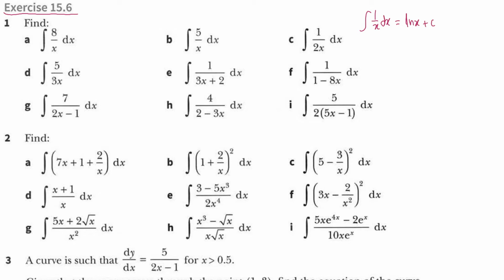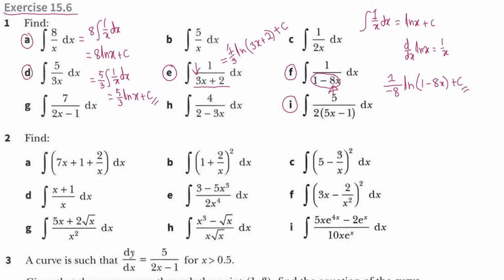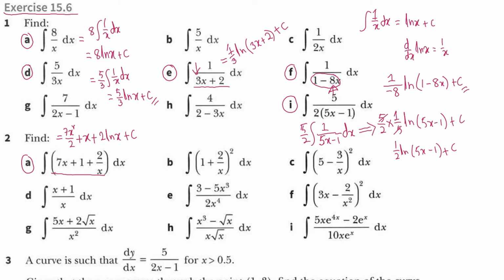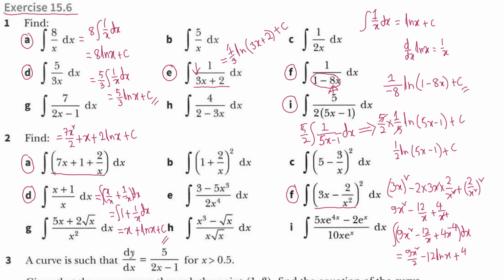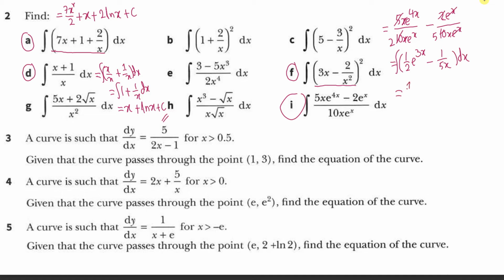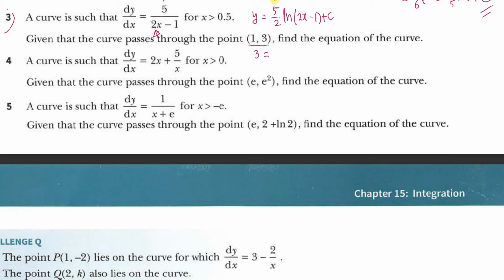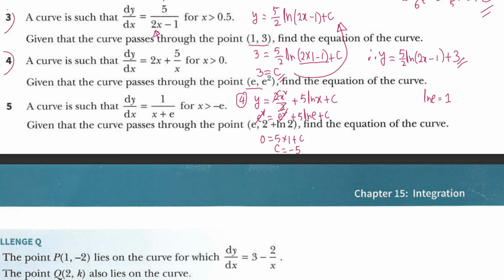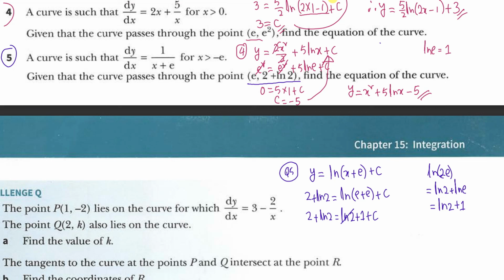Ex15.6, Cambridge IGCSE And O Level Additional Mathematics, Integration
Ex15.6, Integration From Cambridge IGCSE And O Level Additional Math Course Book
It's all about Integration of 1/x, 1/(9 - 2x)

Integration from Cambridge IGCSE And O Level Additional Mathematics Course Book. You are requested to click on the time span to see the specific solutions of a particular questions.

Timecodes
0:00   - Integration, Cambridge Add Math Book, Introduction, Exercise15.6
0:47   - Integration, Cambridge Add Math Book, Ex15.6, Q1(a)
1:03   - Integration, Cambridge Add Math Book, Ex15.6, Q1(d)
1:24   - Integration, Cambridge Add Math Book, Ex15.6, Q1(e)
1:50   - Integration, Cambridge Add Math Book, Ex15.6, Q1(f)
2:18   - Integration, Cambridge Add Math Book, Ex15.6, Q1(i)
3:14   - Integration, Cambridge Add Math Book, Ex15.6, Q2(a)
3:43   - Integration, Cambridge Add Math Book, Ex15.6, Q2(d)
4:22   - Integration, Cambridge Add Math Book, Ex15.6, Q2(f)
6:33   - Integration, Cambridge Add Math Book, Ex15.6, Q2(i)
8:34   - Integration, Cambridge Add Math Book, Ex15.6, Q3
9:40   - Integration, Cambridge Add Math Book, Ex15.6, Q4
11:24 - Integration, Cambridge Add Math Book, Ex15.6, Q5